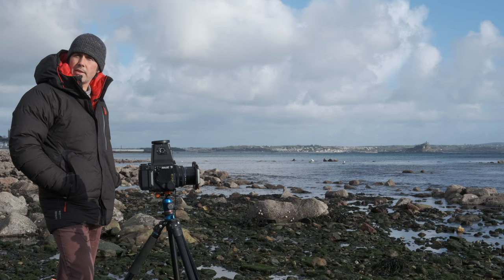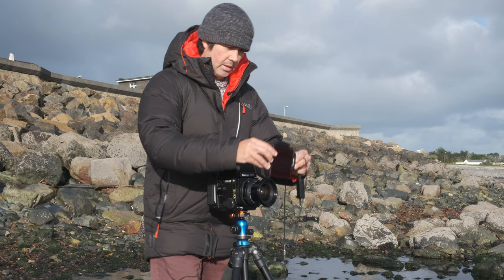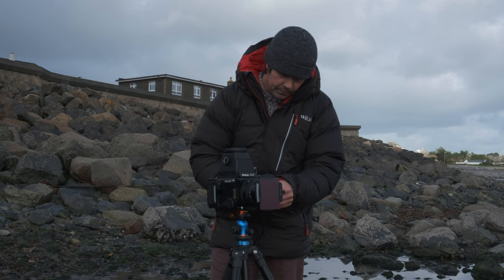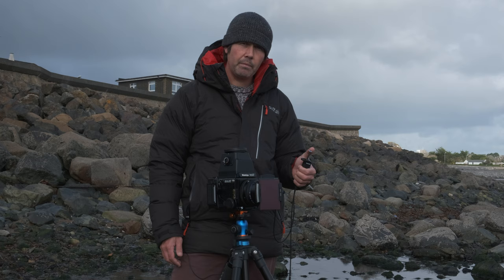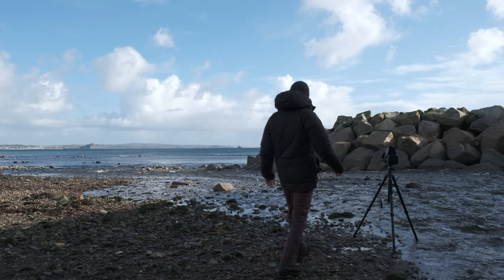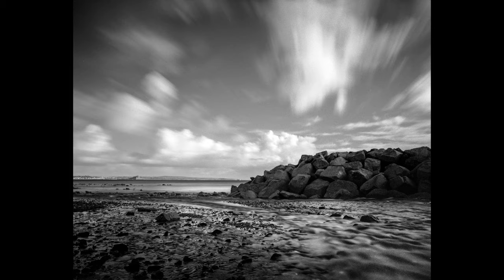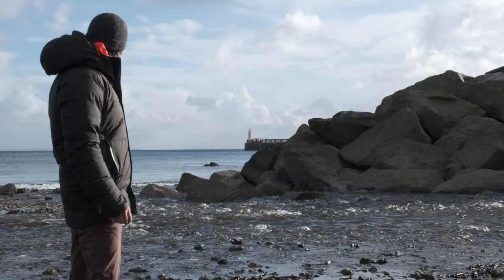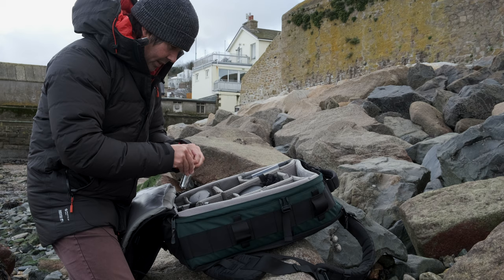Long exposure film photography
A landscape photography film shoot with the Mamiya RZ67 and Ilford hp5 getting some long exposures.